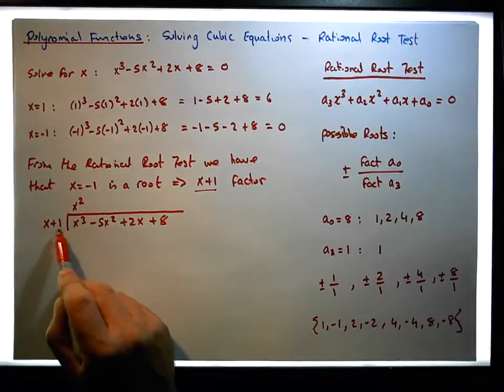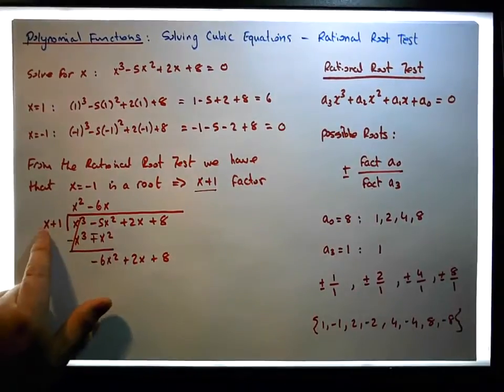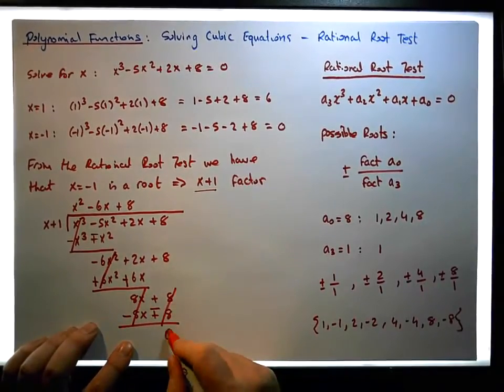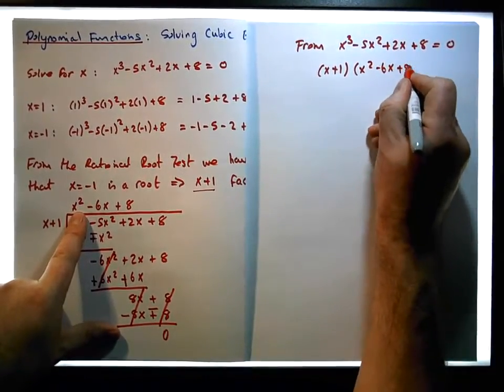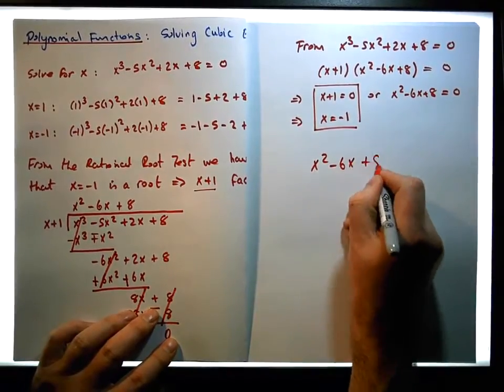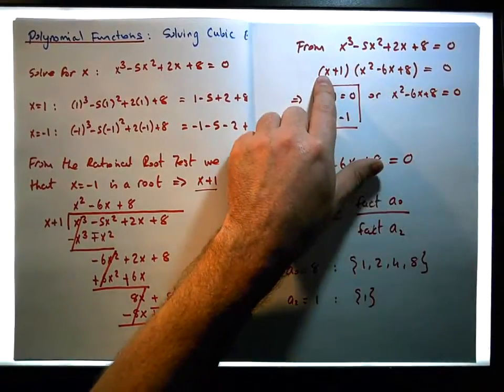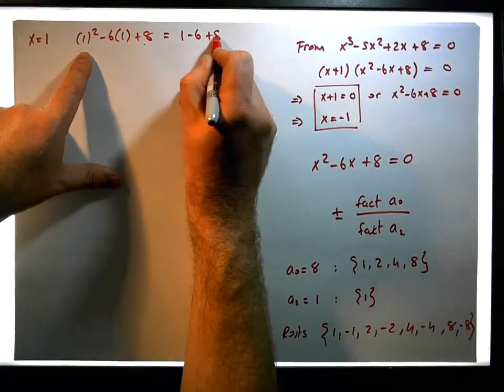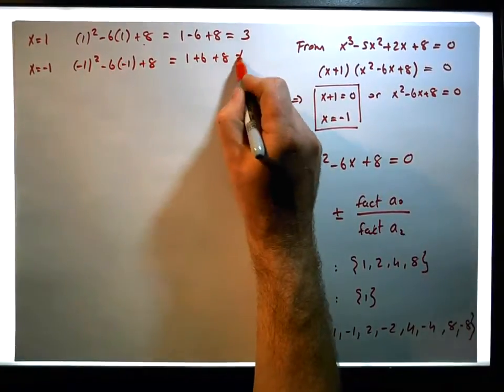Polynomial Function - Rational Root Test: Solving Cubic Equations (Example 2) - Part 2